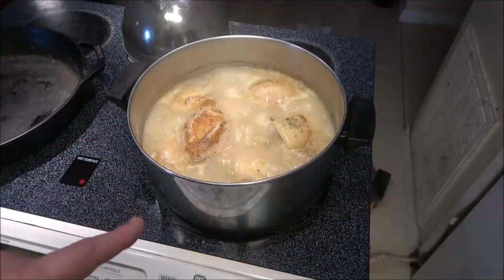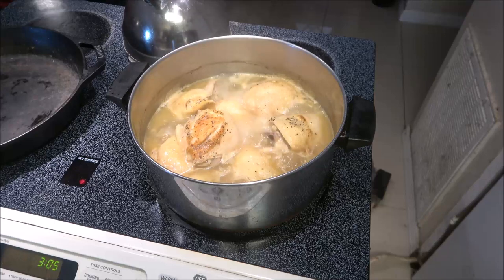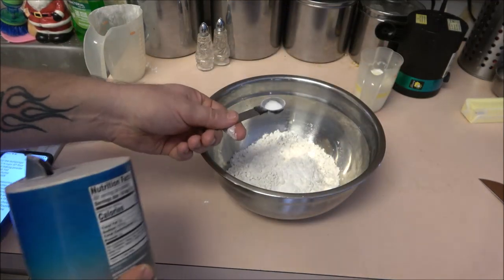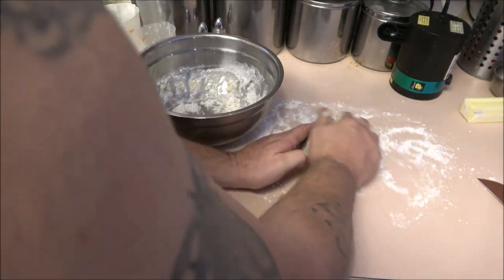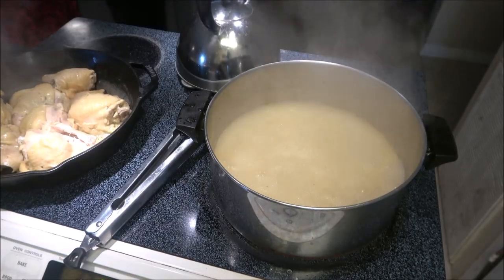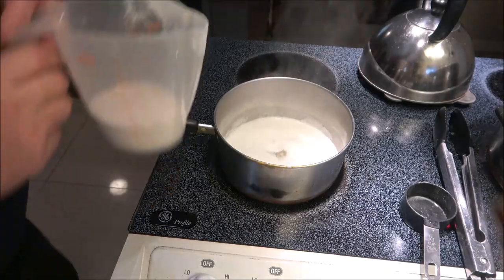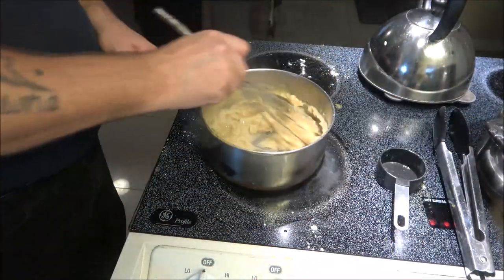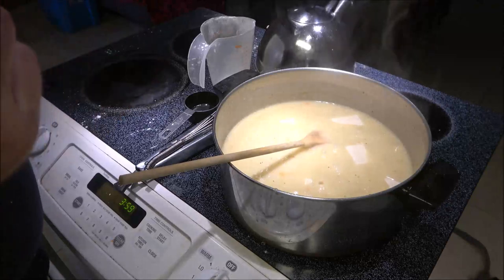Homemade Chicken And Dumplings Recipe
Here is the whole recipe...
What you'll need:
2 split chicken breasts (on the bone with skin, about 3 lbs)
8 cups water
2 bay leaves
1-1/2 tsp salt
3 celery stalks, chopped
3 carrots, chopped
1 medium onion, chopped
1 tsp paprika
1/2 tsp dried thyme
1/2 tsp black pepper
1/4 tsp garlic powder
1 stick (1/2 cup) butter
2/3 cup AP flour
1/4 cup cream
1/2 cup frozen peas

In a large pot or dutch oven, add in split chicken breasts, water, salt and bay leaves. Bring to a boil and cook over medium heat for 45 minutes. Don't boil too hard or tooo much water will evaporate. Prepare the vegetables and dumplings.

for the dumplings:
1-1/4 cups AP flour
2 tsp baking powder
1/2 tsp salt
2 Tbsp butter
1/2 cup milk

In a glass measuring cup, heat the milk and butter until butter is melted. In a medium bowl, combine flour, baking powder and salt. Add in milk and butter mixture and stir with a fork just until combined. Dough should be soft. Turn out onto a floured surface and knead just a few times to make it come together (no more than 8 times). Roll out to 1/8" thick and cut into 1" strips and then into 3-4" pieces. Cover with a damp towel until ready for them.

Meanwhile, after the chicken has cooked for 45 minutes, remove to a plate and let cool before shredding. Remove bay leaves from the stock. Add in the chopped vegetables and cook for 10 minutes. In a separate small saucepan, melt butter and whisk in flour. Cook over medium heat for 30 seconds, stirring constantly to create a roux. Gradually add in stock until thinned out a bit. Add roux mixture to the stock with the vegetables and whisk until no lumps remain. Add in cream and peas. Bring to a light boil and add in the dumplings, one by one. Stir gently, cover and cook for 10 minutes or until dumplings are tender and done. Take off heat and add back in the shredded chicken. Stir to heat the chicken through and serve. Serves 4-6. Enjoy.